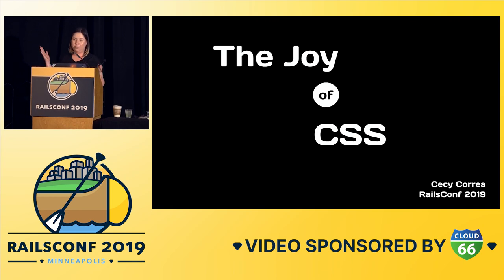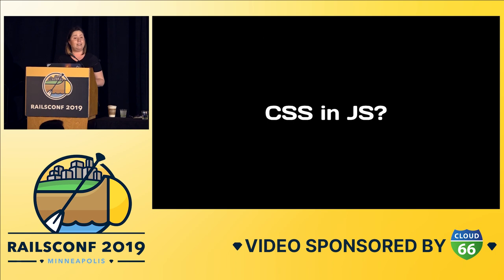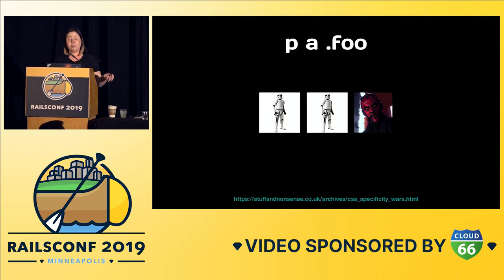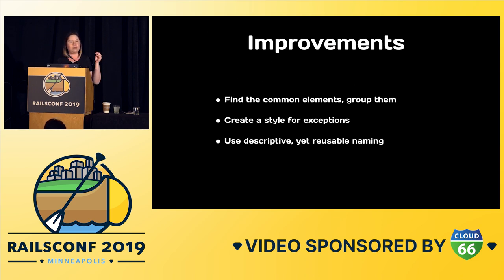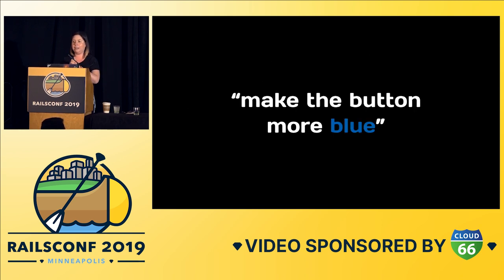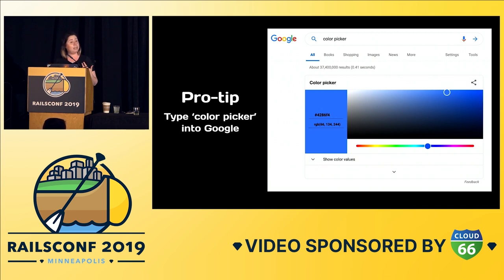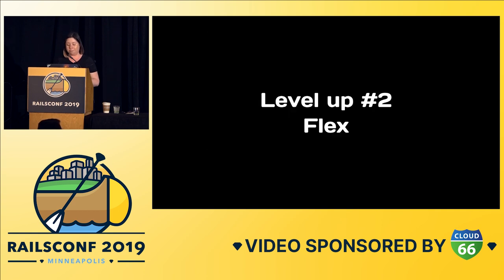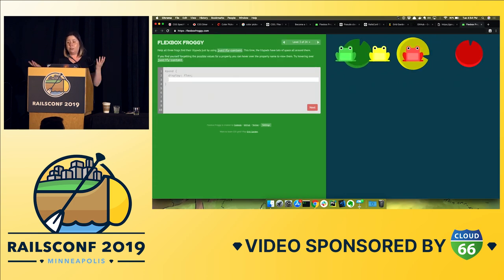RailsConf 2019 - The Joy of CSS by Cecy Correa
“I try to avoid it” or “just use !important” are things I hear developers say when it comes to CSS. Writing CSS that yields beautiful websites is an art, just as writing well-organized, reusable CSS is a science. In this talk, we’ll mix both art and science to level up your knowledge of CSS. We’ll revisit the basics to build a stronger CSS foundation. Then, we’ll step it up to SCSS, Flex, and pseudo-classes to build more advanced logic. And lastly, we’ll take a peek at what’s coming next with CSS Variables, Grid, and Houdini. By the end of the talk, you’ll be excited to work on CSS again!